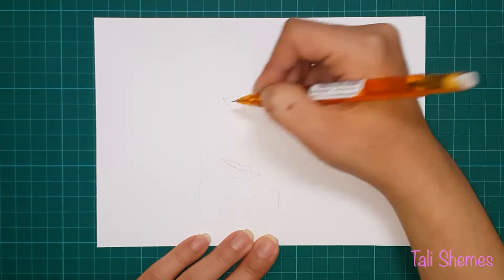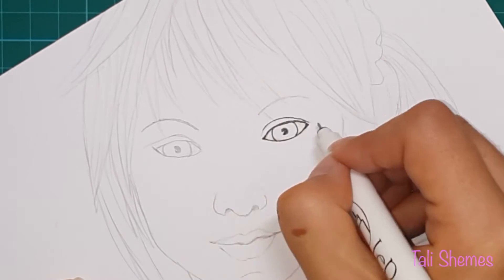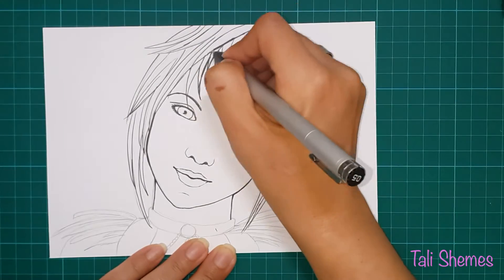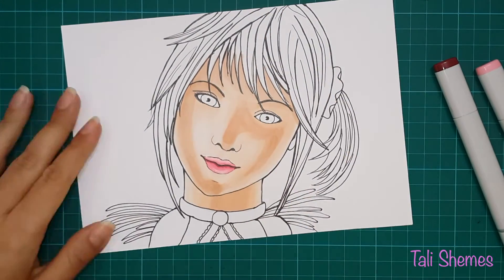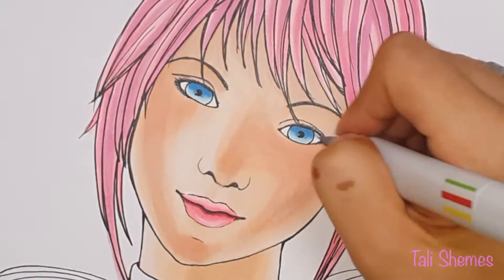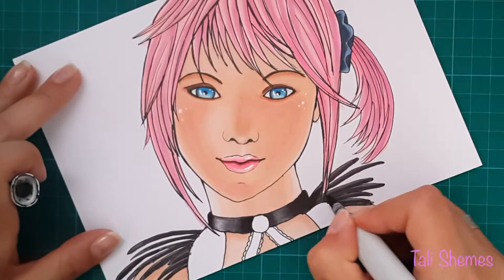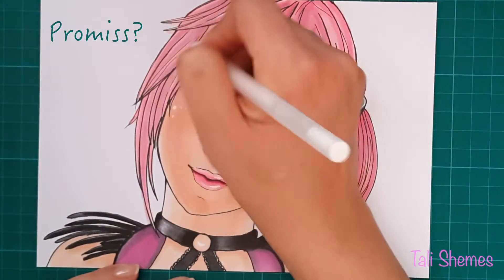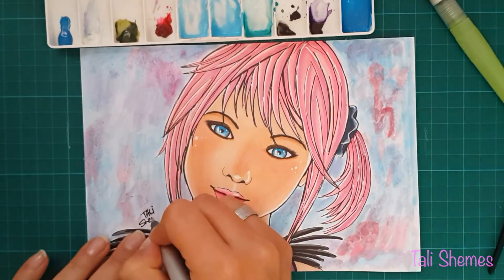Lumina from Final Fantasy - Copic markers speed drawing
Hi guys! This beautiful girl is Lumina from the game Final Fantasy. I don't play the game but I found her very pretty and inspiring and I just had to give it a try and draw her. It was not easy (as you can here me explaining and wining in the video) but eventually it came out great :)

Inking: 0:52
Colouring: 2:00

Materials I used:
Copic markers - sketch and Ciao
Faber Castell art eraser dust free
x-press It blending card which is selected for use with Copic markers
white pen: Gelly roll 08 by Sakura
LePen multiliner 0.05
Copic Multiliner SP 0.5
Van Gogh watercolors
Kuretake water brush

Tali Shemes ✿